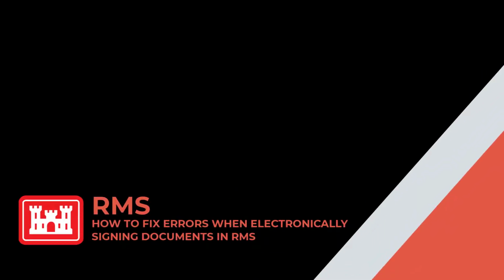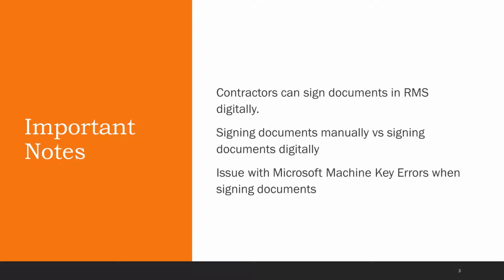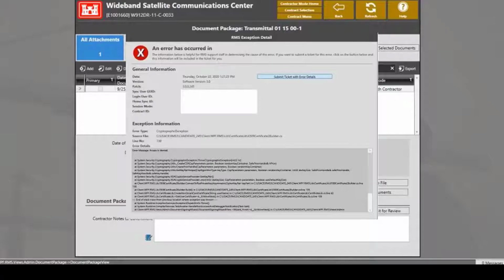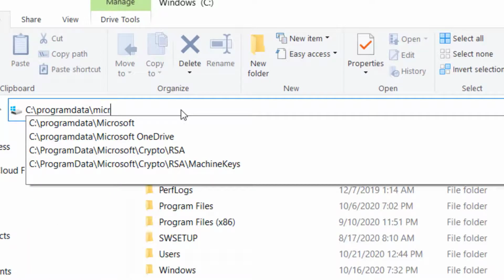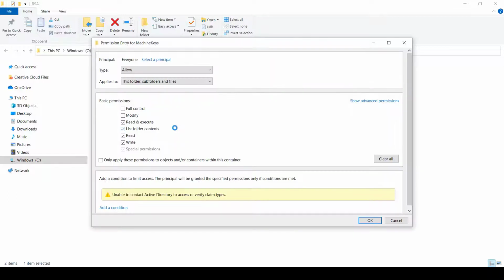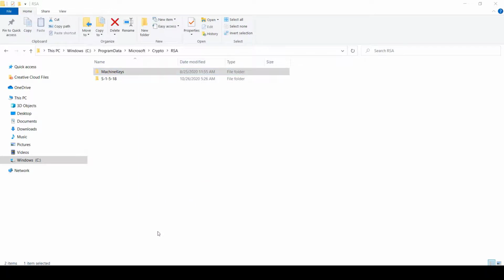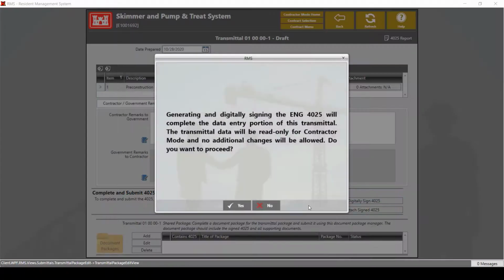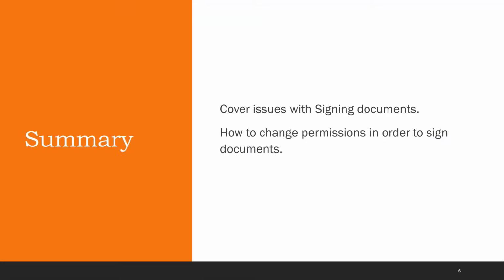How to Fix Errors when Electronically Signing Documents in RMS